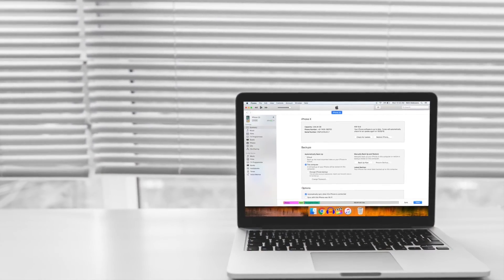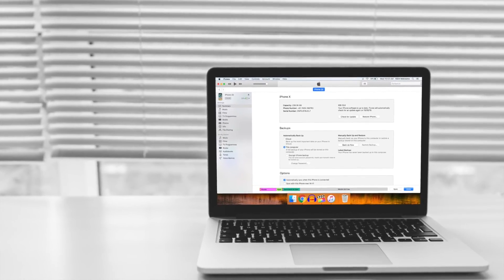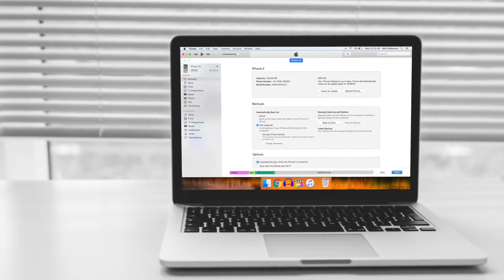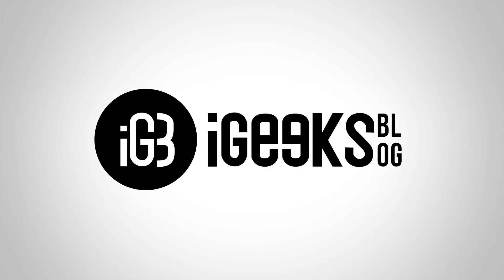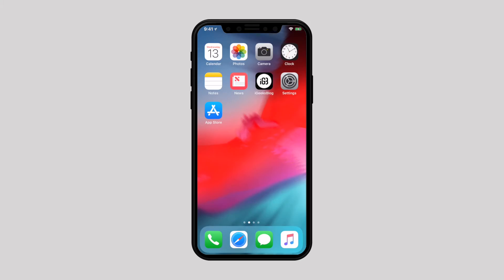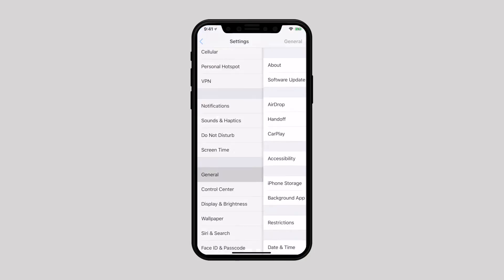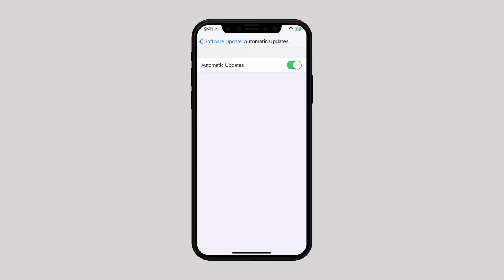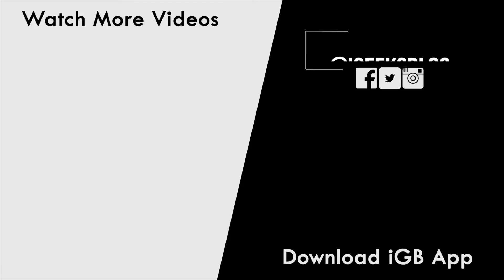How to Enable Automatic Software Updates in iOS 12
Apple has introduced a handy feature in iOS 12 named "Automatic Software Update". With this, you can update your iPhone or iPad to latest iOS version automatically through OTA.